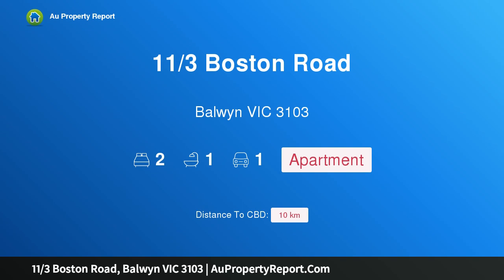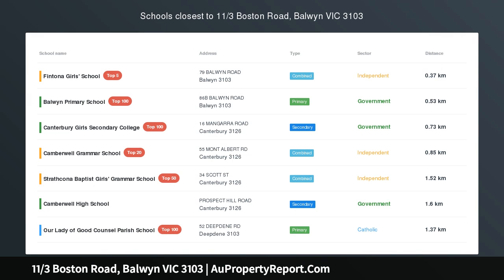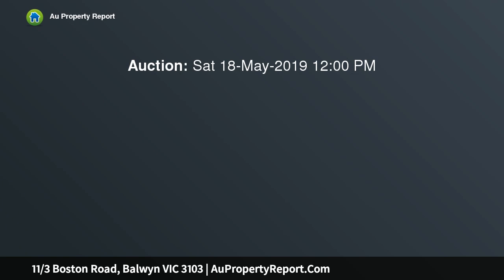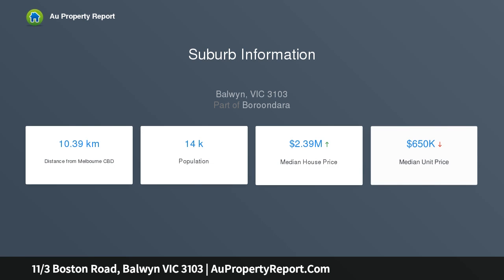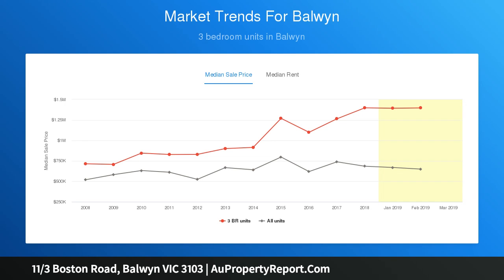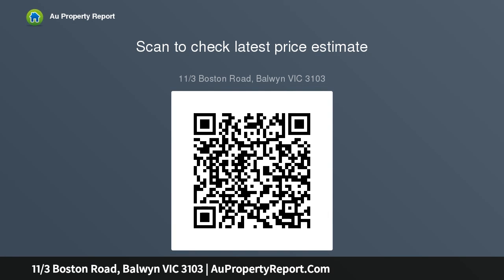11/3 Boston Road, Balwyn VIC 3103 | AuPropertyReport.Com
11/3 Boston Road, Balwyn VIC 3103
Property Type: apartment
Bedrooms: 2
Bathrooms: 2
Car Space: 1
Sought after Golden Mile apartment